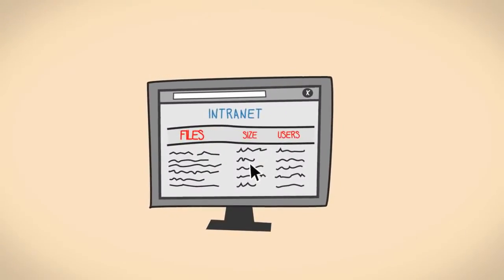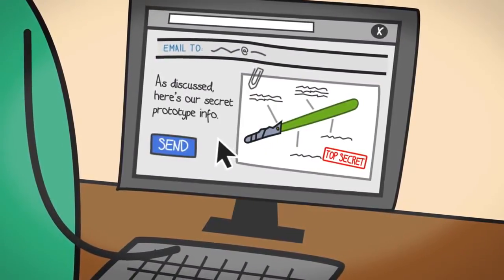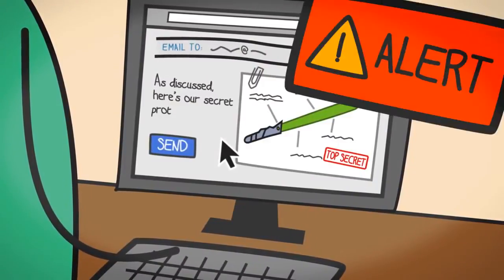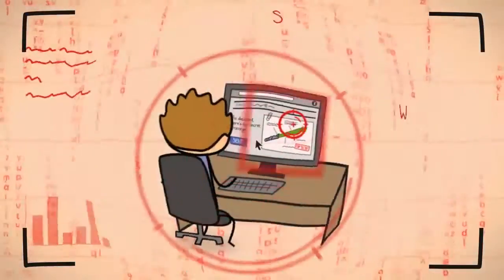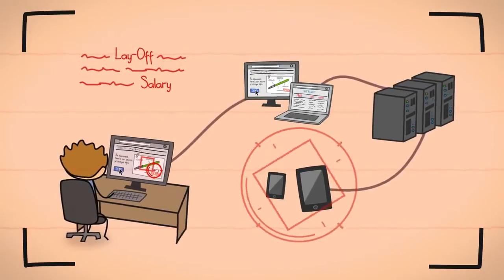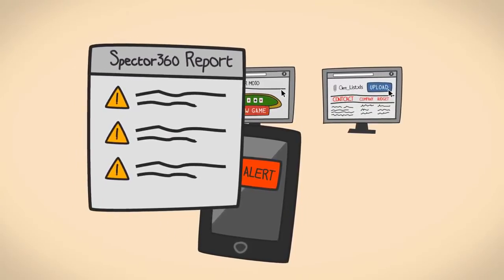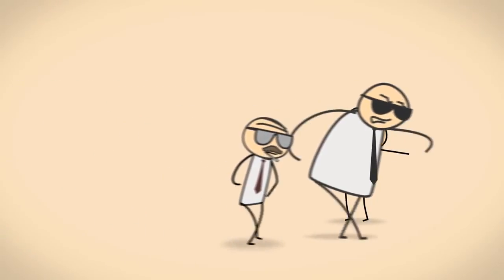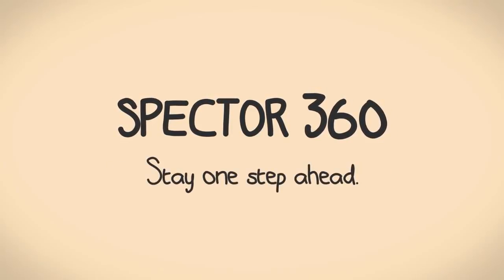Como Monitorear tus Empleados Spector 360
Spector360, herramienta muy poderosa para evitar y detectar las fugas de información confidencial,  controlar los abusos del internet, es el más avanzado producto de vigilancia y considerado una de las mejores  herramientas de filtrado disponibles en el mercado hoy en día, diseñados para proporcionar a las empresas el monitoreo de sus empleados, de las PC, el Internet y Smartphones Blackberry en consola BES,  tambien smartphones android y blackberry sin dashboard.
  Spector 360 significativamente puede prevenir, reducir o eliminar los problemas relacionados con el abuso a sitios Web, incorpora tecnología para la vigilancia de la computadora, y registra automáticamente todo, incluyendo:
•         Websites Visitados
•         Email/Webmail
•         Chat de mensajeria instantanea
•         Actividades de los Programas que tenga el PC
•         Búsquedas en linea
•         Pulsaciones teclado
•         Descargas y Cargas de archivos
•         Capturas pantalla
•         Uso Ancho de Banda
•         Seguimiento Documentos
•         Monitoreo de Smartphone

El Spector 360 contiene una serie de herramientas de:
•Grabadora de Correos Electrónicos de empleados
•Grabador  de Páginas Web.
•Grabadora de búsquedas en línea.
• Grabadora de Chat / Mensajería Instantánea.
• Grabador de pulsaciones de teclado.
• Grabador de actividades de Programas.
•Grabador de Actividad de usuario.
•Grabación de Transferencia de Archivo.
•Registro de Seguimiento de Documentos y archivos.
•Grabación de Capturas de Pantalla.
•Registro de Actividad del usuario / grabador de inactividad.
•Detección y generación de informes con uso de Palabra clave.

Todo esto se realiza en silencio, sin que los empleados están conscientes de que están siendo monitoreados